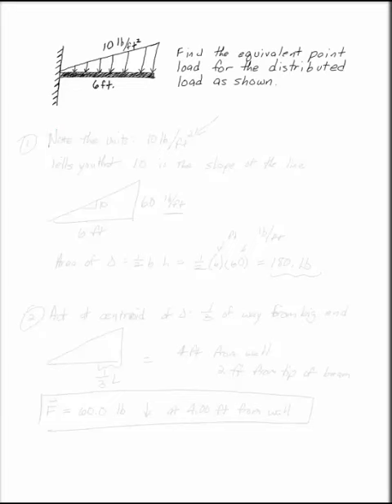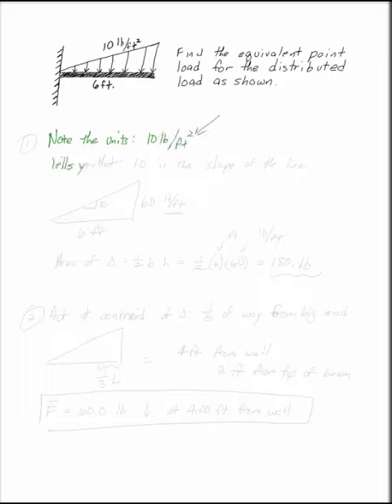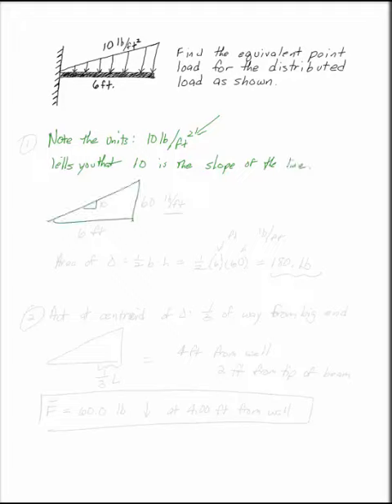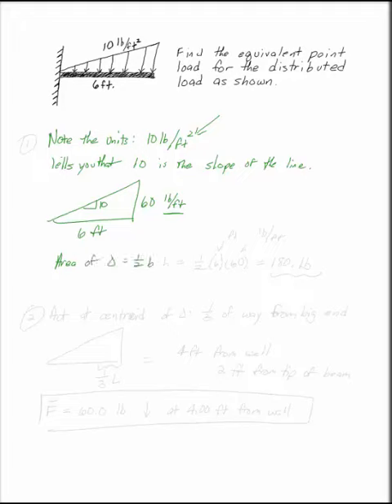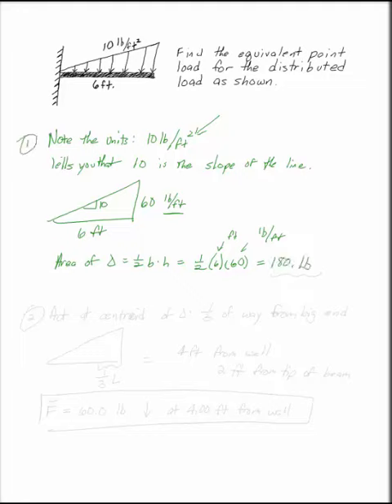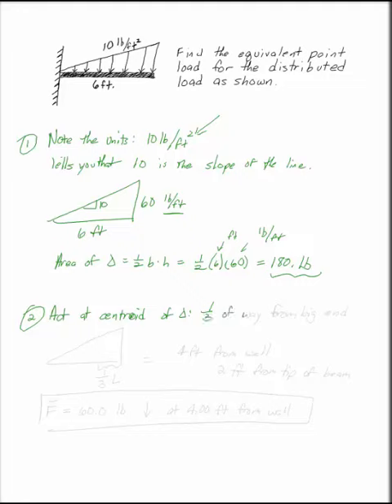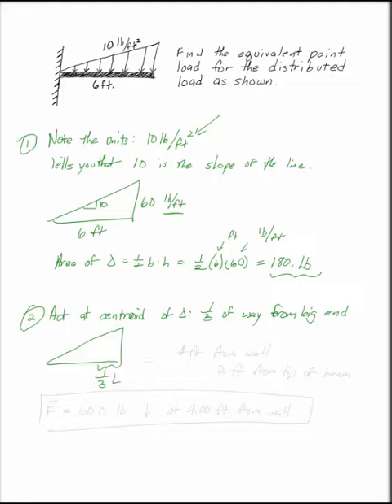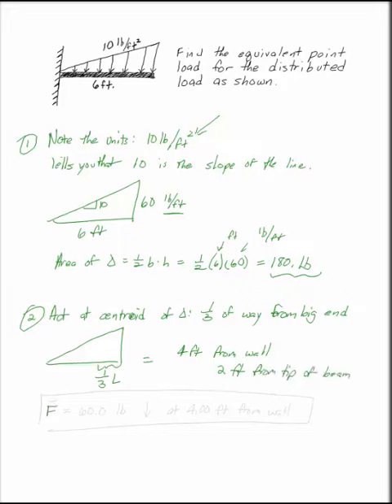Triangular Distributed on Beam, Slope Given